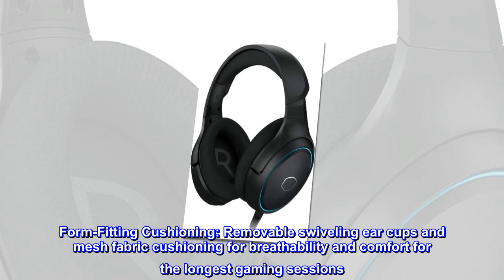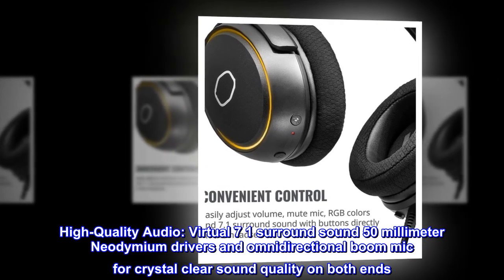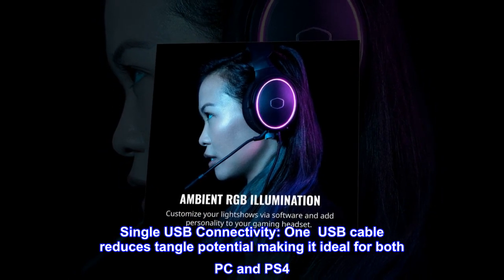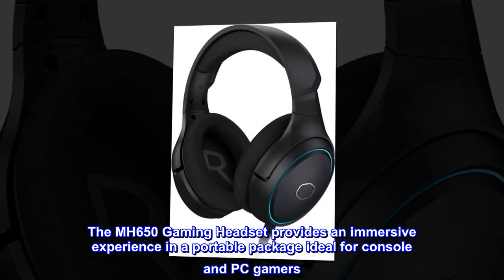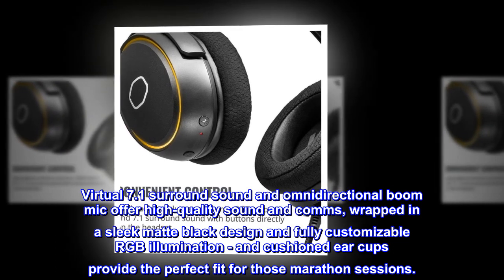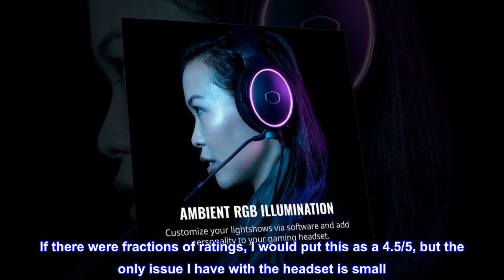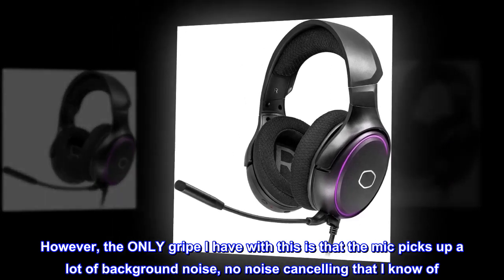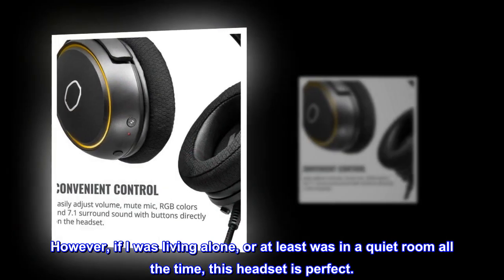Cooler Master MH650 Gaming Headset with RGB Illumination, Virtual 7.1 Surround Sound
Form-Fitting Cushioning: Removable swiveling ear cups and mesh fabric cushioning for breathability and comfort for the longest gaming sessions
High-Quality Audio: Virtual 7 1 surround sound 50 millimeter Neodymium drivers and omnidirectional boom mic for crystal clear sound quality on both ends
Ambient RGB Illumination: Customize your lightshows via software and add personality to your gaming headset
Single USB Connectivity: One  USB cable reduces tangle potential making it ideal for both PC and PS4
Easy Portability: Detachable cable & mic with folding hinges for easy on-the-go storage in a backpack or bag
The MH650 Gaming Headset provides an immersive experience in a portable package ideal for console and PC gamers. Virtual 7.1 surround sound and omnidirectional boom mic offer high-quality sound and comms, wrapped in a sleek matte black design and fully customizable RGB illumination - and cushioned ear cups provide the perfect fit for those marathon sessions.

Very good sound, and mic quality. However, the mic picks up almost everything around you.
If there were fractions of ratings, I would put this as a 4.5/5, but the only issue I have with the headset is small. I am super keen on having BOTH good mic quality and sound quality, and this headset does a great job. However, the ONLY gripe I have with this is that the mic picks up a lot of background noise, no noise cancelling that I know of. Maybe its a setting that I don't know how to turn on. I live with a lot of people so it is a bit hard to talk to my friends when there's other people around me. However, if I was living alone, or at least was in a quiet room all the time, this headset is perfect.